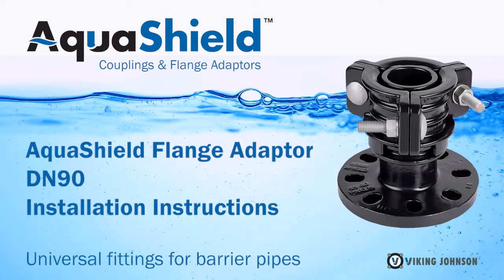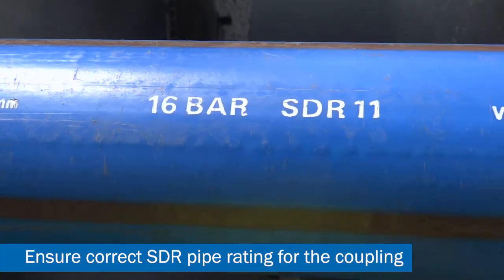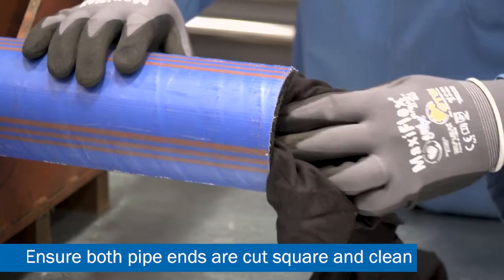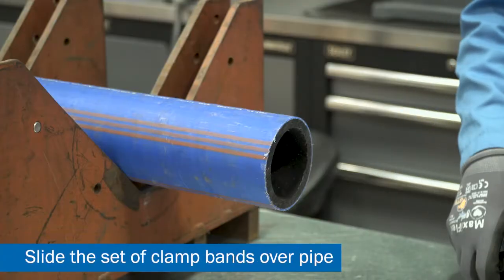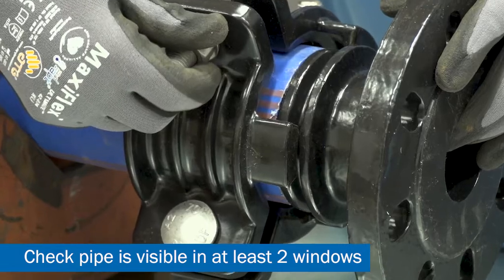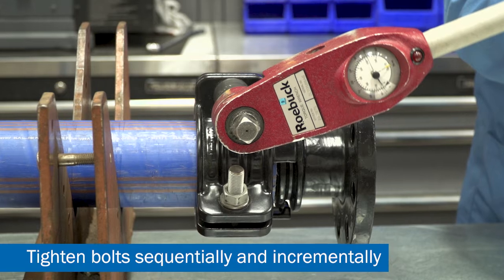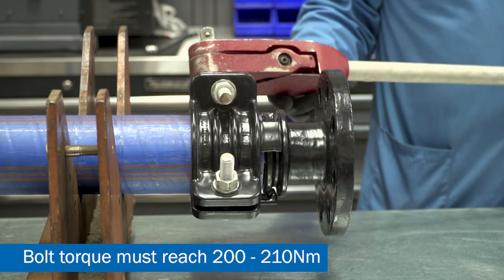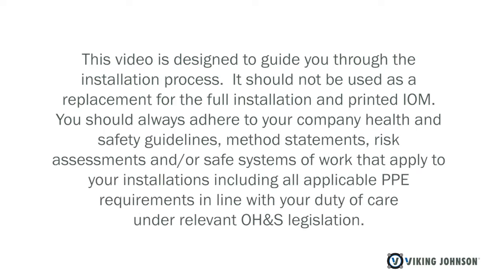Viking Johnson AquaShield Flange Adaptor Installation Instructions